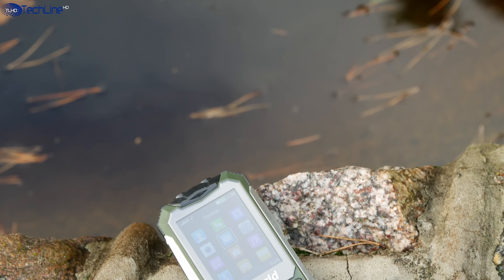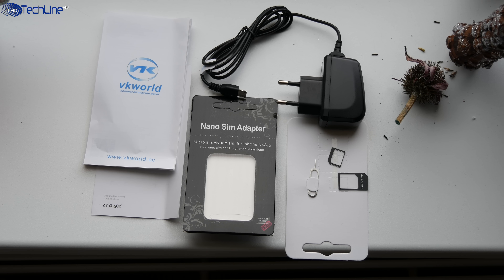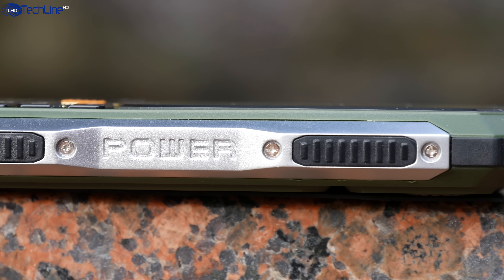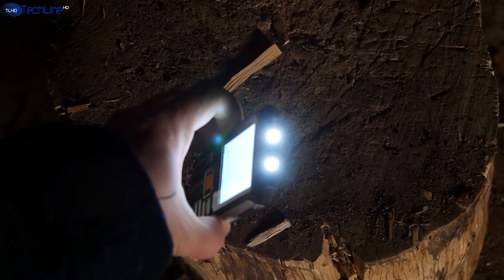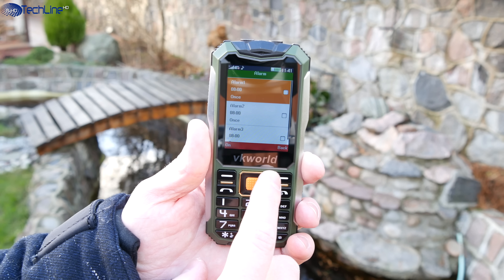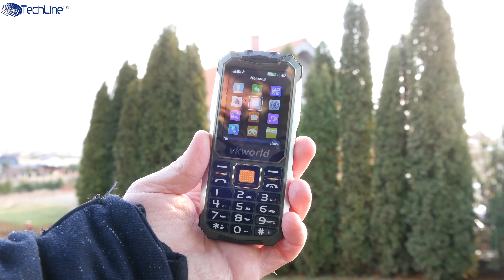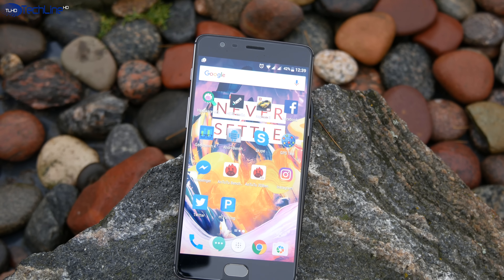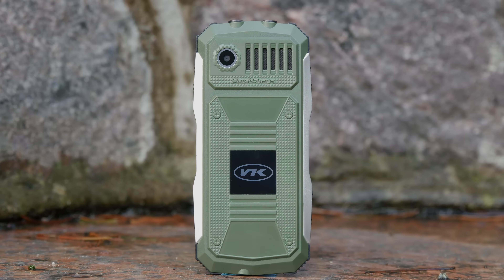A Rugged Phone for $20? Vkworld Stone V3S Review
A Rugged Phone for $20? Vkworld Stone V3S Review. This may be the cheapest rugged phone out there. Find out if it's any good.

The camera gear that I use to produce my videos:

CAMERAS:

1. Panasonic G7 with 14-140 mm Lens Kit

2. Canon 600D/Rebel T3 with EF-S 18-55mm f/3.5-5.6 IS Lens

3. YI 4K Action Camera

4. YI Action Camera (1st Gen)

TRIPODS AND FLUID VIDEO HEADS:

1. Manfrotto 058B Triaut Camera Tripod

2. Manfrotto MT190GOA4TB 190go! Aluminum 4 Section Tripod:

3. Manfrotto 502 Video Head MVH502AH

4. Manfrotto MVH500AH Pro Fluid Video Head

5. Manfrotto MTPIXI-B PIXI Mini Tripod

6. Vanguard Auctus Plus 284AT Aluminium Tripod

7. AmazonBasics 67-Inch Video Camera Tripod

8. HILLPOW H6 DSLR Camera Tripod

9. Zhiyun Rider-M Gimbal

AUDIO GEAR:

1. Blue Yeti USB Microphone
2. Rode VMPR VideoMic Pro R with Rycote Lyre Shockmount

LIGHTING:

1. Pergear Lightmate S LED video light

2. Aputure HR672KIT-WWS Amaran Kit (Amazon); (International)